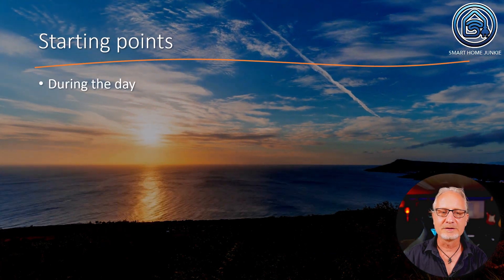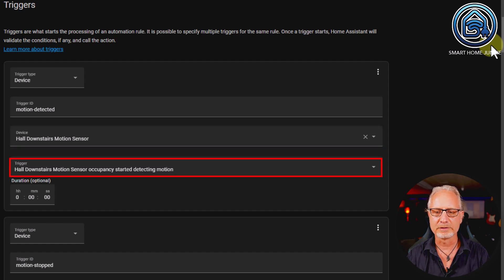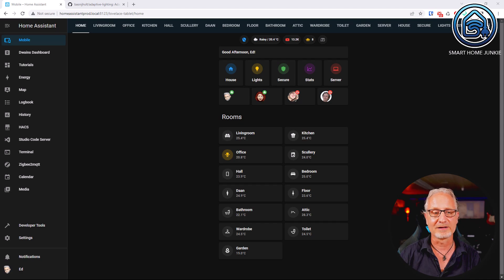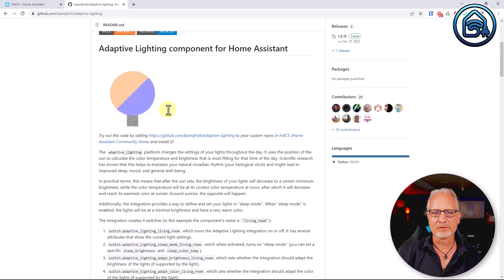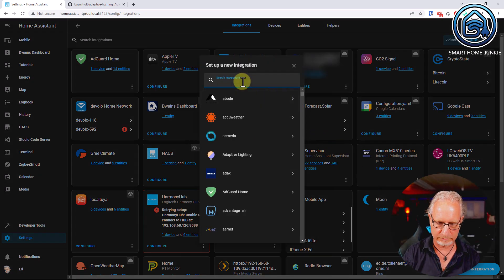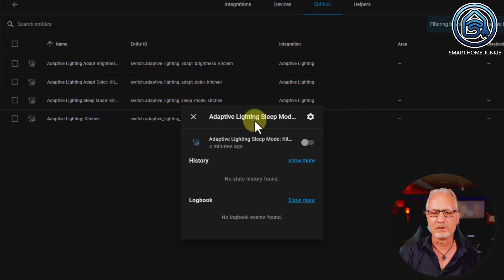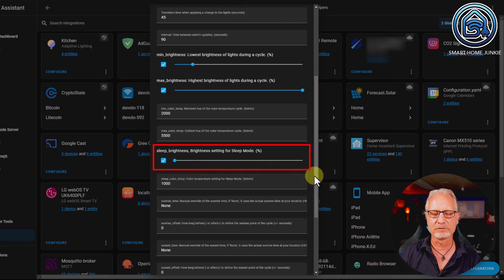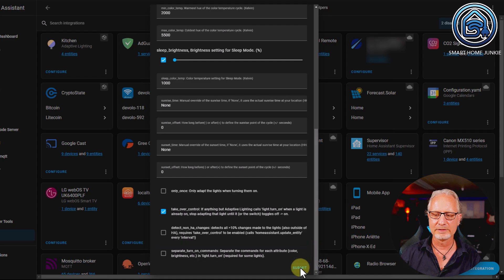Adaptive Lighting Blew My Mind in Home Assistant - How to set it up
Did you know that you can adapt the brightness and color temperature of your lights using Home Assistant based on the position of the sun? This helps in maintaining your biological clock and might lead to improved sleep, mood, and general well-being. For instance, you can set the brightness to a maximum at sunrise and let’s say 50% at sunset. But you can also start increasing the brightness and color temperature gradually at sunrise so that it follows the position of the sun. The same counts for sunset. Let me show you how to do this in this Home Assistant Tutorial.

If you got enthusiastic about Home Assistant, you can watch many more videos in this playlist

00:00 Introduction
01:47 Use Cases explanation
02:58 Use Case 1: Set up adaptive lighting manually
06:32 Use Case 2: Set up adaptive lighting automatically
16:05 Outtro